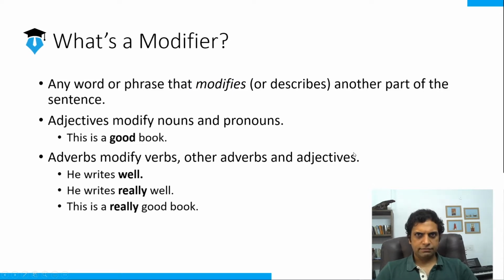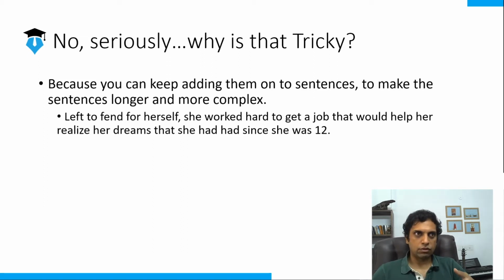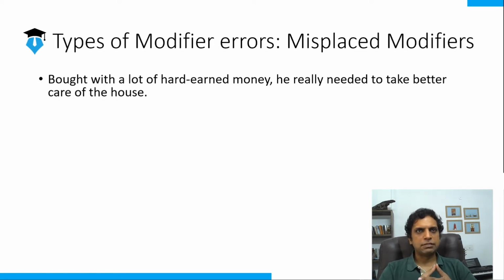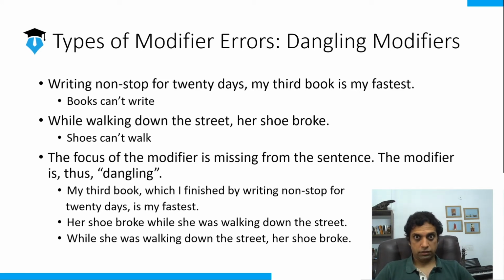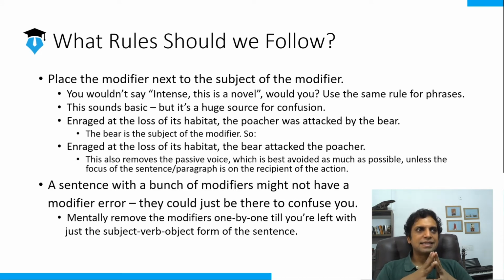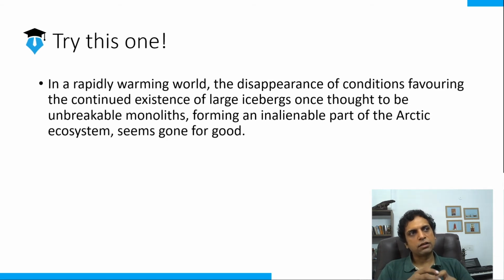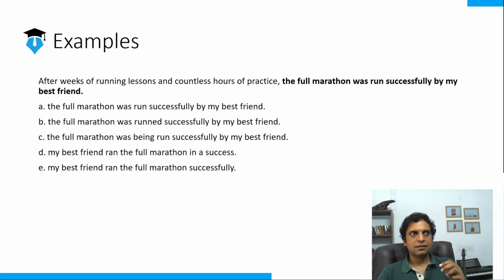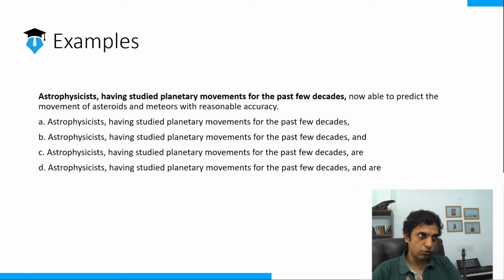CLAT Exam Preparation: Verbal Ability - Modifiers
Welcome to PrepCo's CLAT Test Prep Lecture Series!

In this lecture, we focus on the verbal ability section and talk about modifiers.

Modifiers is a very important concept in sentence correction - it's one way that the examiners can confuse you, by making sentences longer and longer. Understanding modifiers will help you simplify the sentence and quickly identify the errors.

Topics covered:
Types of modifiers
How to break down and simplify long sentences

Feel free to submit your questions in the comments below and we will do our best to respond to them at the earliest.